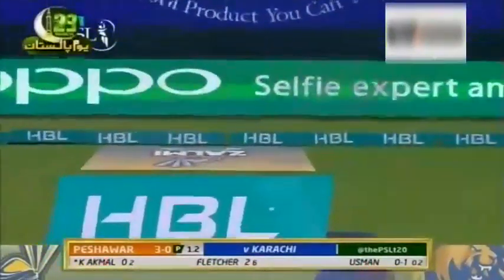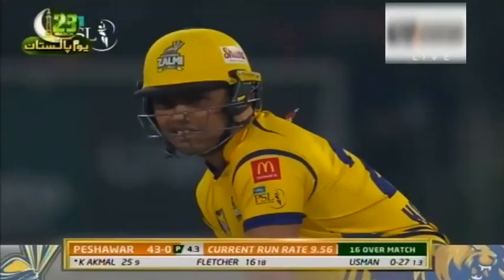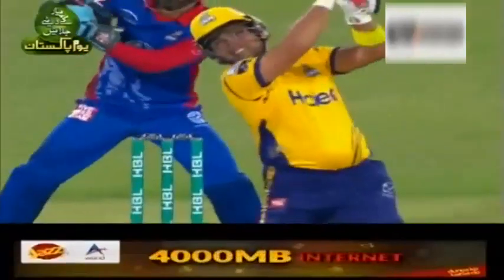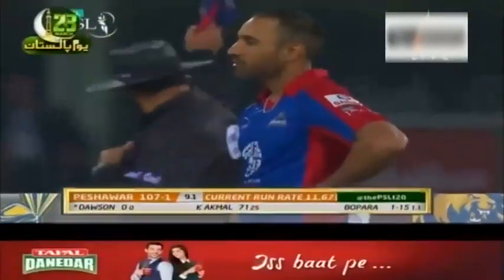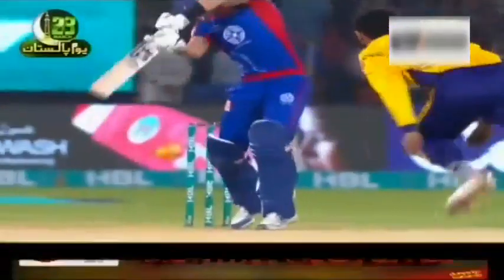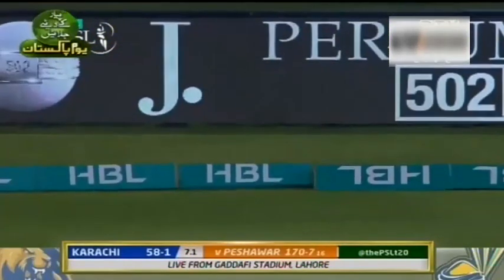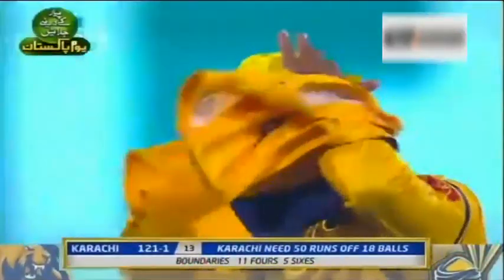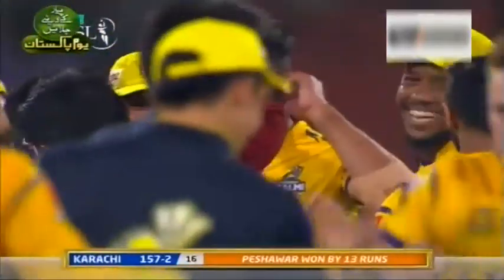Thrilling Highlights Of PSL - Eliminator 2 - Karachi Kings Vs Peshawar Zalmi | HBL PSL 2018|M1F1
Thrilling Highlights Ever Of PSL - Eliminator 2 - Karachi Kings Vs Peshawar Zalmi | HBL PSL 2018

Cricket fever in Pakistan is on the rise as Pakistan Super League’s third season progresses. We’ve seen some terrific displays of all round cricket. The competition is heating up amongst fans as their favorite teams take on each other in some nail-biting matches